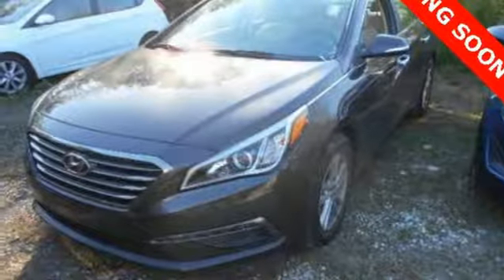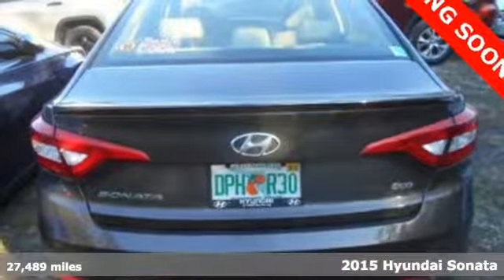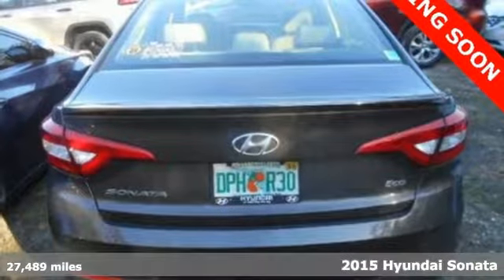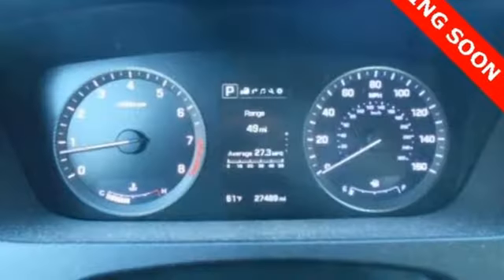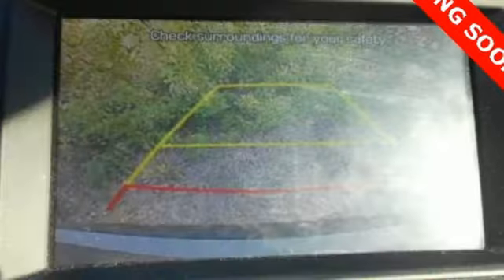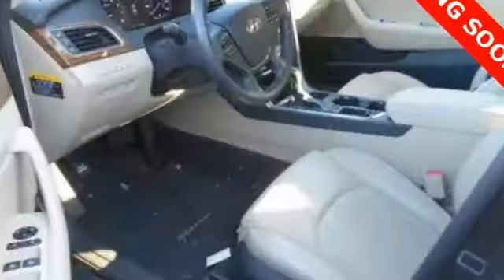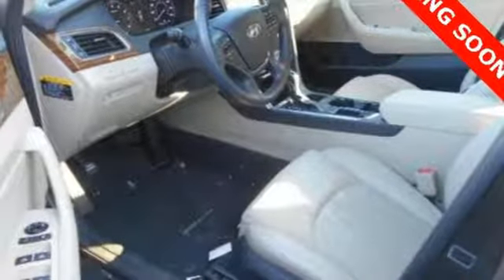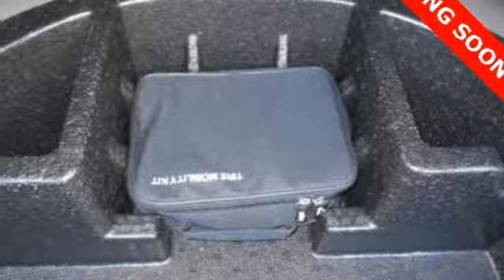Used 2015 Hyundai Sonata Atlanta Duluth, GA STK143291 - SOLD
Year: 2015
Make: Hyundai
Model: Sonata
Trim: ECO
Engine: 1.6L I4 DGI Turbocharged DOHC 16V ULEV II 178hp
Transmission: 7 Speed Dual Clutch DCT
Color: Brown
Interior: Beige
Mileage: 27489
Stock #: STK143291
VIN: 5NPE24AA1FH143291
* HYUNDAI CERTIFIEDbr* CLEAN CARFAX 1-OWNERbr* TECHNOLOGY PACKAGEbr* 1.6 TURBO ECO ENGINE W/ 7-SPEED TRANSMISSIONbr* BLIND SPOT DETECTION SYSTEM W/ REAR CROSS-TRAFFIC ALERTbr* LEATHER SEATSbr* LED DAYTIME RUNING LIGHTSbr* DUAL AUTOMATIC CLIMATE CONTROL SYSTEMbr* LCD INFORMATION DISPLAYbr* AUTO-DIMMING REARVIEW MIRRORbr* NAVIGATION & BACK UP CAMERAbr* HEATED SEATSbr* SMART KEY WITH PUSH BUTTON STARTbr* HANDS-FREE SMART TRUNKbr* ALLOY WHEELSbrbrHyundai Certified Pre-Owned means you not only get the reassurance of up to a 10yr/100,000 mile limited powertrain warranty, but also a 150-point inspection/reconditioning, 24/7 roadside assistance, trip-interruption services, rental car benefits, and a complete CARFAX vehicle history report. The next step? Give us a call to confirm availability and schedule a hassle free test drive! We are located at: 5785 Peachtree Industrial Blvd, Atlanta, GA, 30341.

Address:
5785 Peachtree Ind Blvd